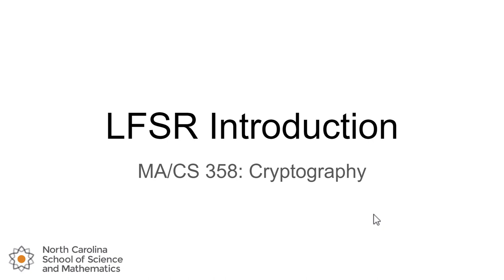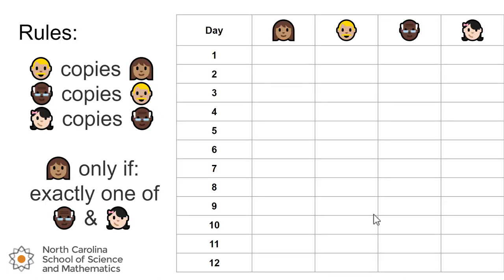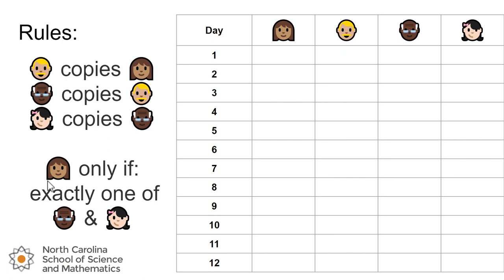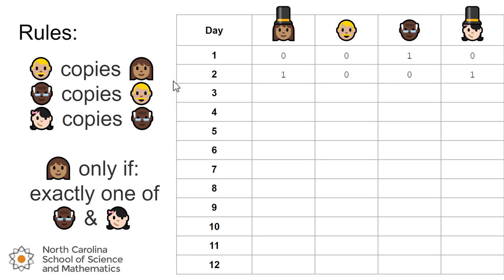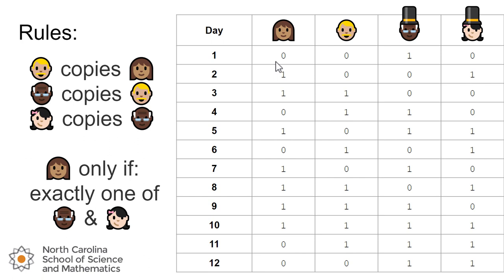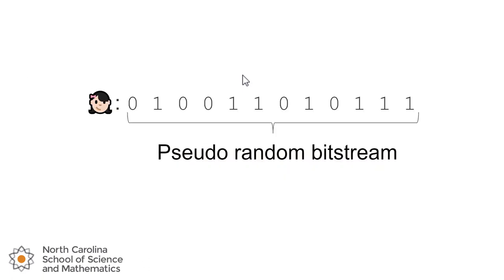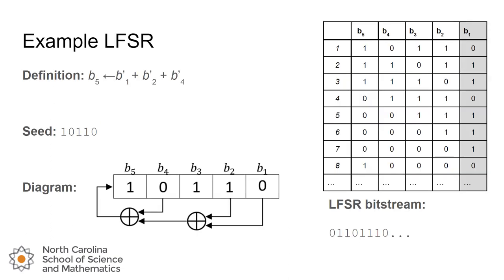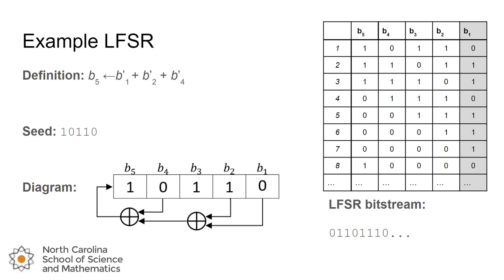Cryptography: Linear Feedback Shift Register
NCSSM Mathematics Instructor Taylor Gibson discusses a method for generating a pseudo-random stream of binary for use in the XOR cipher. This video is part of the NCSSM Cryptography Curriculum.